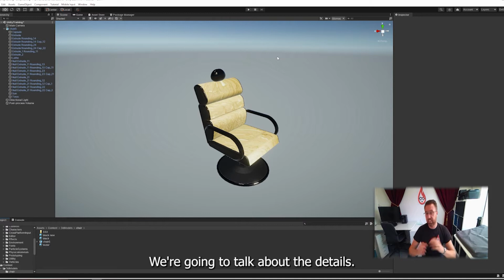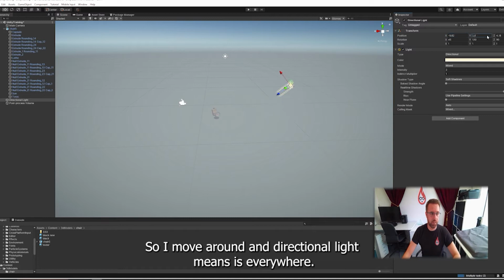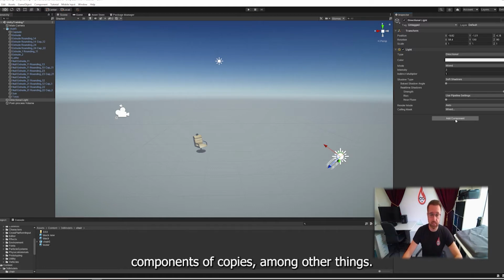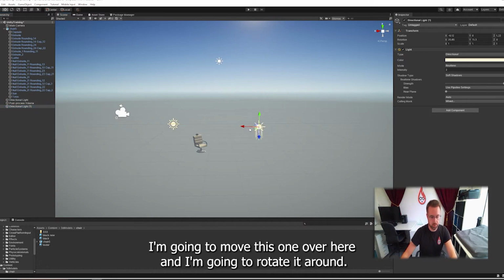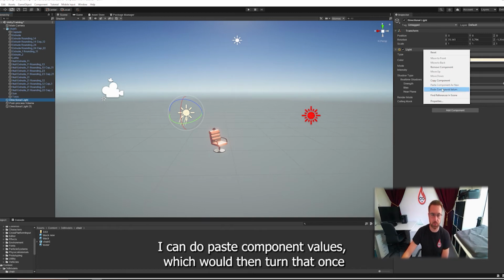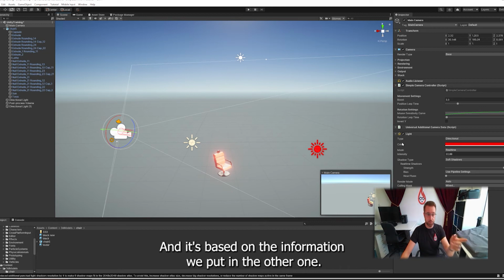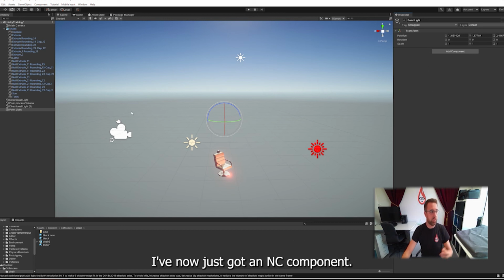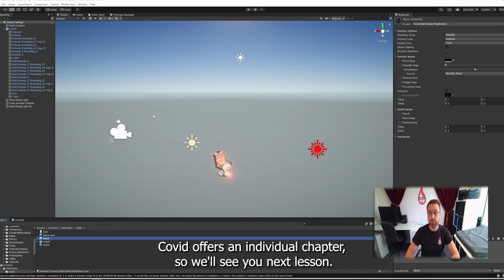Unity Basics for Theatre - Empty Objects - Chapter 3 - Lesson 1